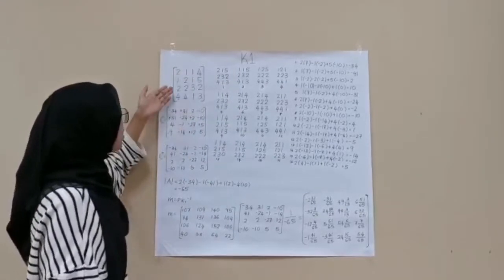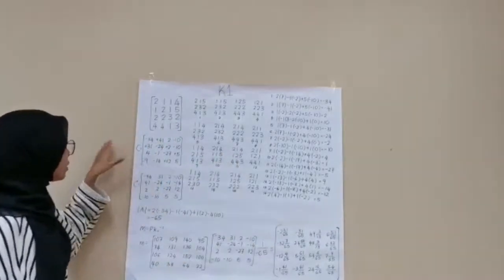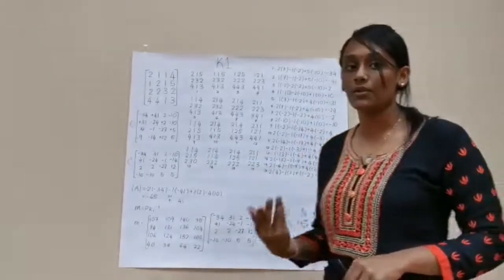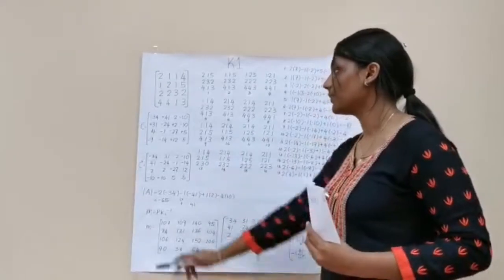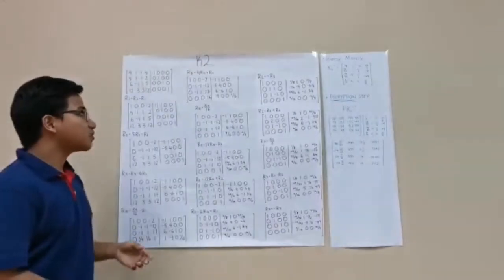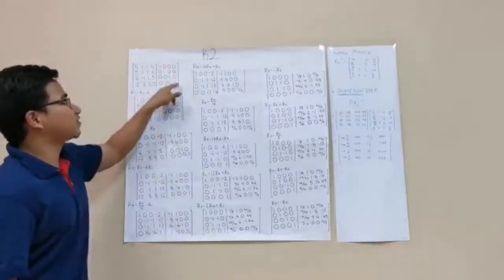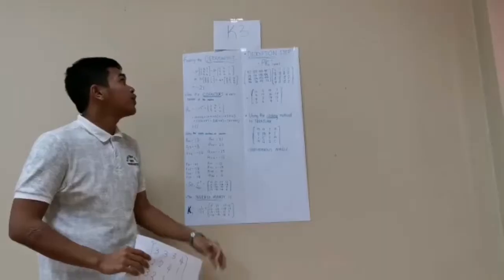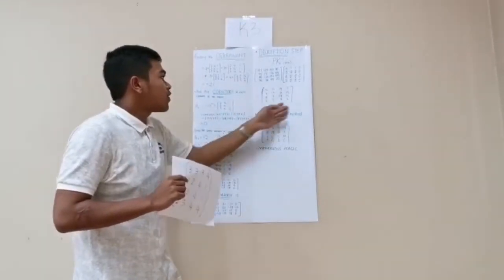11 October 2019